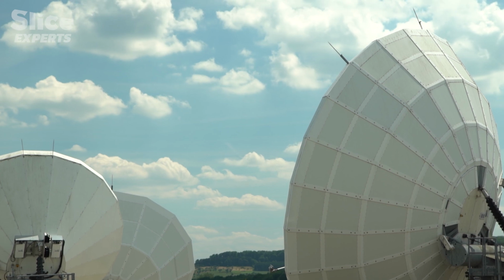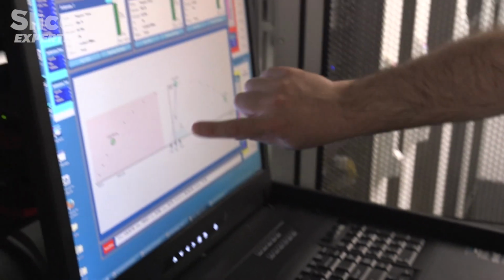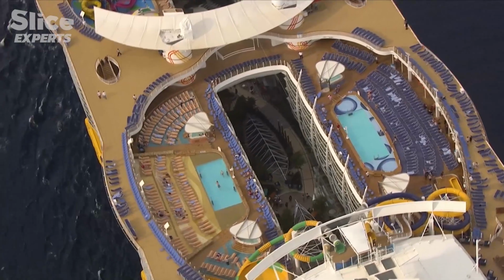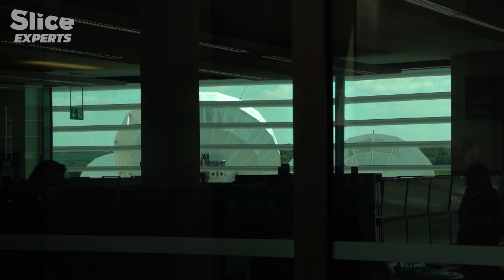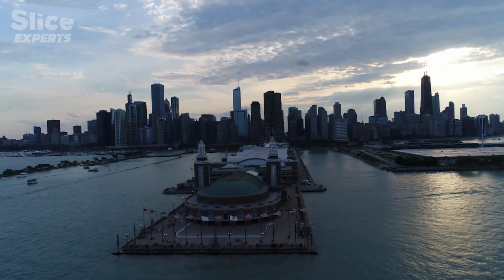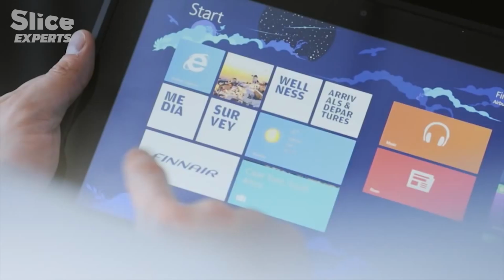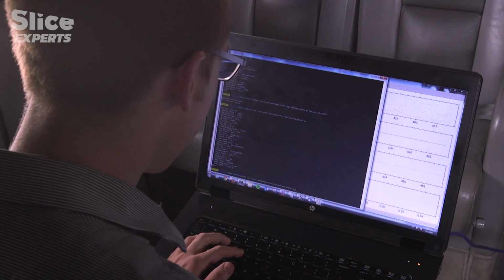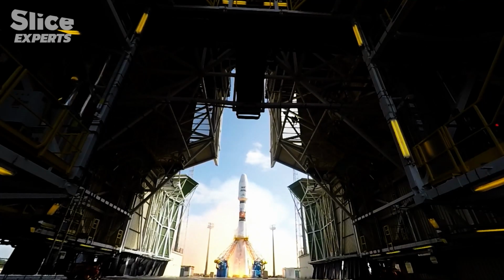The Future of Communication: Internet from Space / FULL DOCUMENTARY | SLICE EXPERTS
This episode lifts off into the realm of satellite broadband and ground stations that deliver seamless internet to cruise ships, commercial airliners and isolated outposts. Meet the teams behind mega-constellations and high-throughput satellites, and discover how real-time connectivity from space is rewriting the rules of global communication.

Documentary: The Future of Mobility EP2: The future of Communication
Directed by: Daniel Müller
Production: Infokontor, Motorvision (2017)